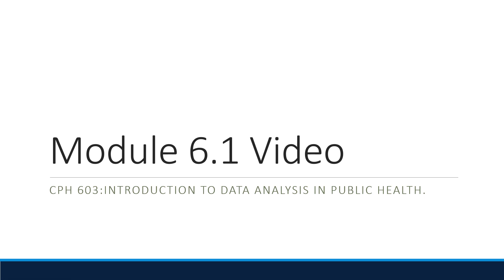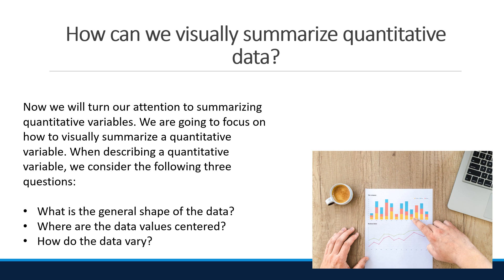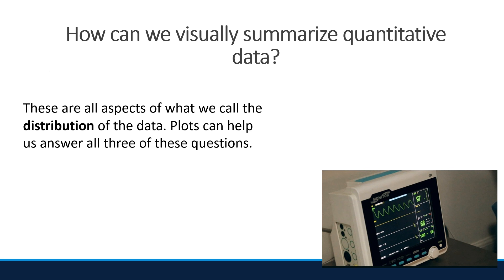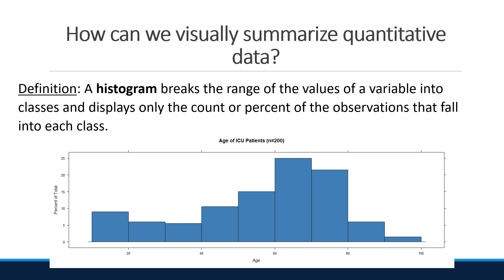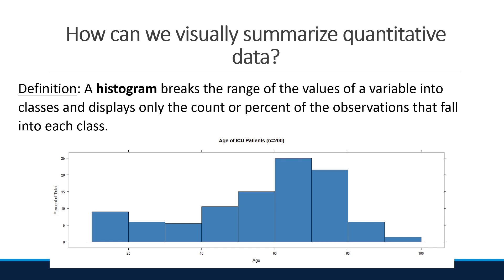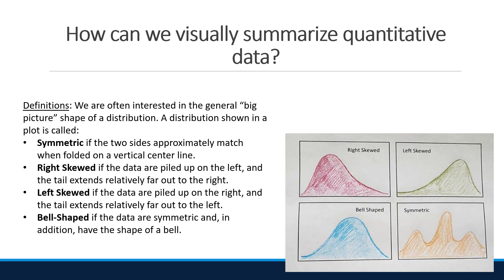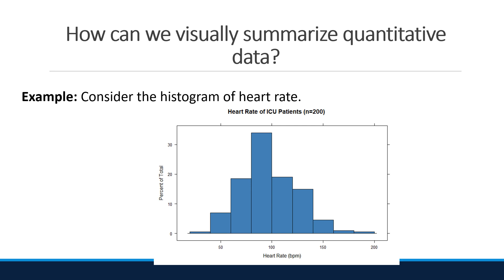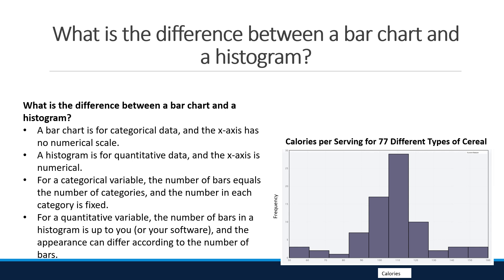CPH 603 Module 6.1 Spring 21